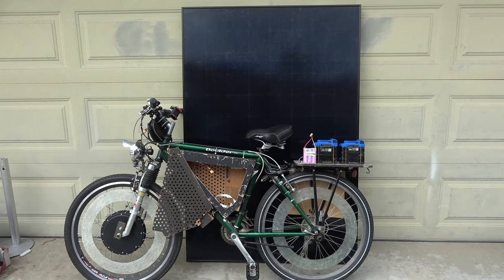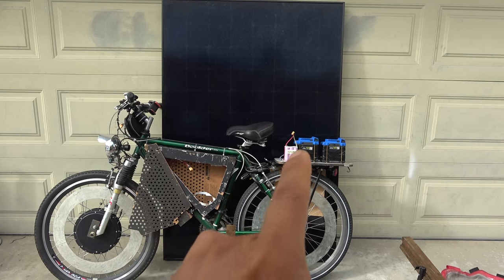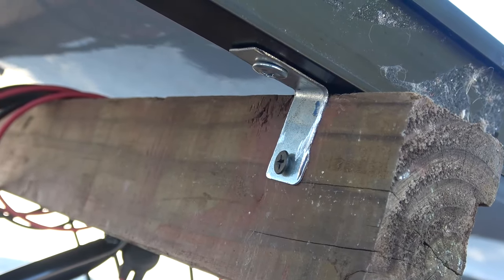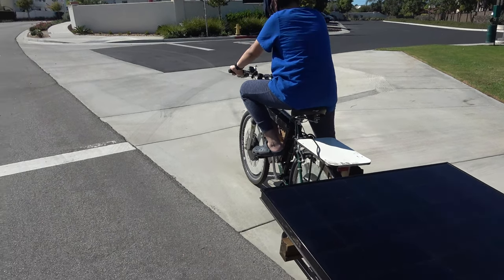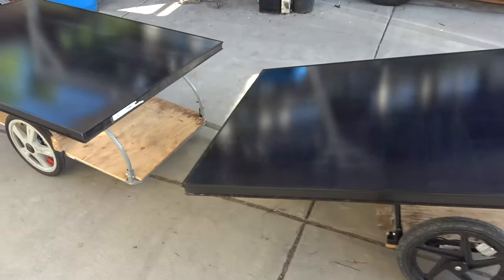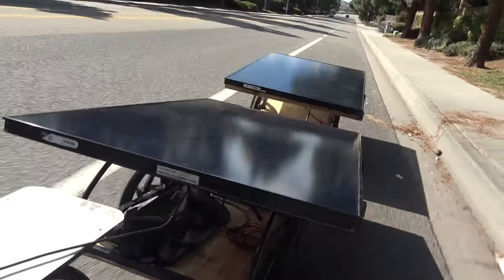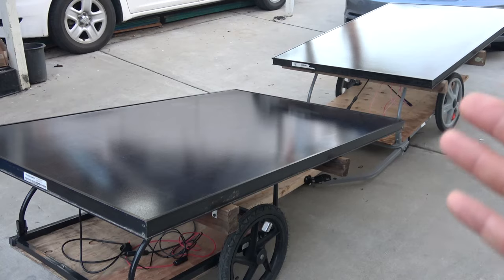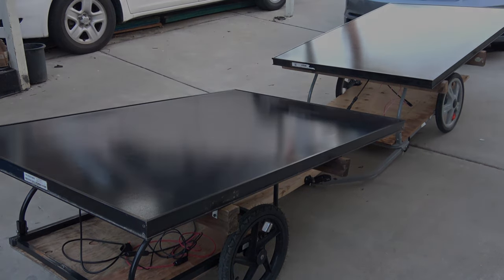Can you power an electric bike with just a solar panel without any batteries?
Batteries are getting obsolete! In this video, I'll try and power my e-bike with just a solar panel without using any batteries. One day, batteries are just the things of the past! The next generation of ebike is solar powered batteryless electric bike...Or not? Let's find out!